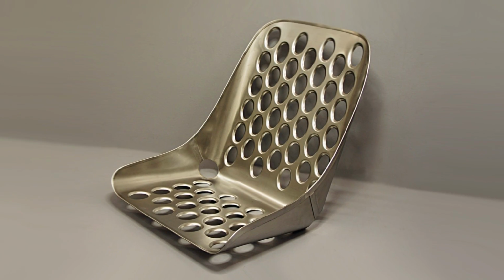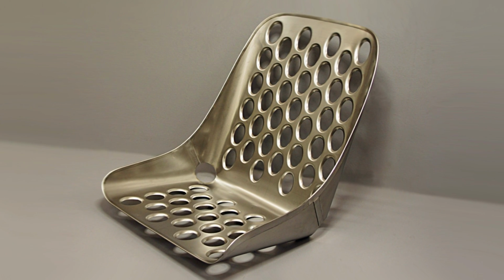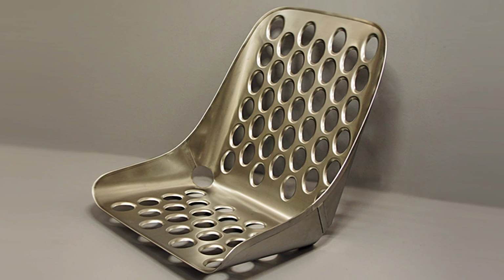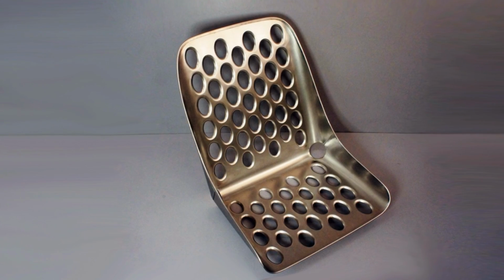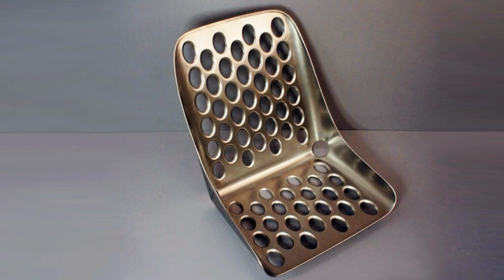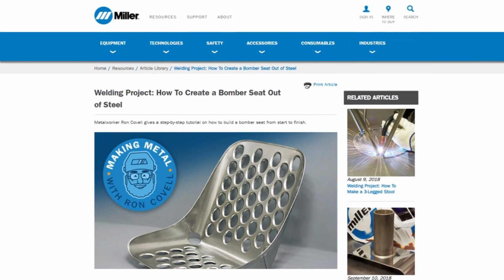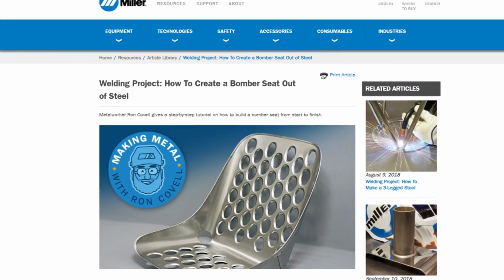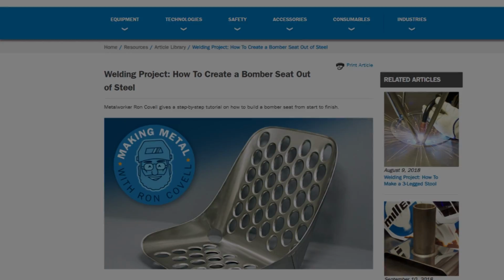Bomber Seat - made EASY!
This video shows how to make a simple, but exciting Bomber Seat. It's constructed from steel, with very little welding, and although some professional-grade tools are used in the video, most of the work could be done with simple tools.
We have a drawing available that supplies all the necessary dimensions for making this Bomber Seat, and the bending fixture

You can read more about this project online, on the Miller DIY

I have lots more YouTube videos, and here's a link to my website - which lists 20 full-length videos you can rent, stream, or download, plus the Covell line of fine-quality metalworking tools

You can see the great Covell shirts, cups, and stickers